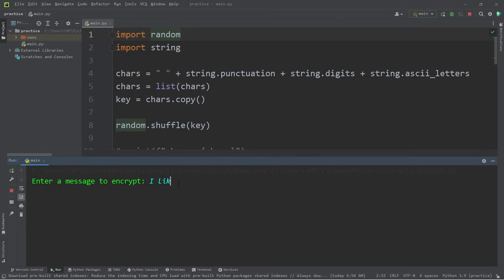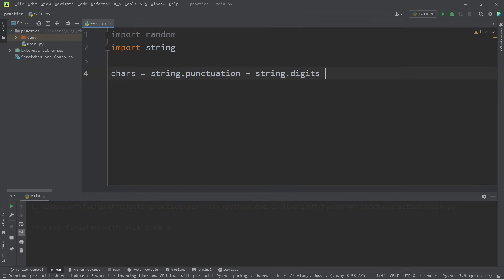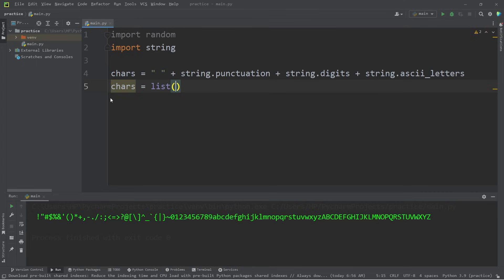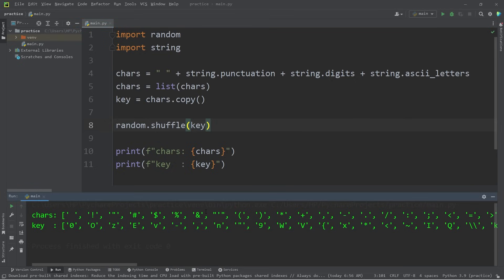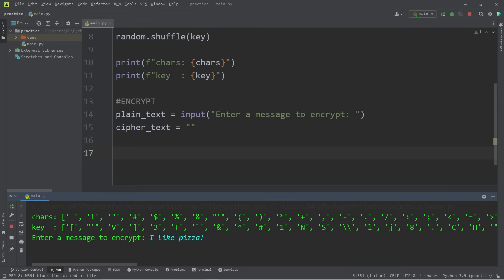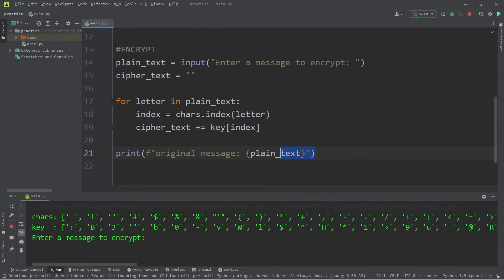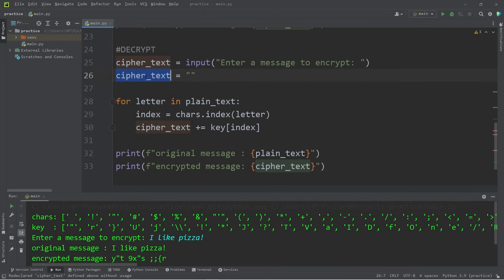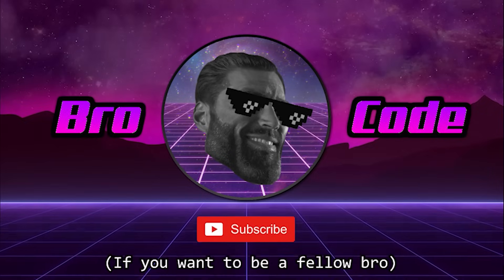Encryption program in Python 🔐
import random
import string

chars = " " + string.punctuation + string.digits + string.ascii_letters
chars = list(chars)
key = chars.copy()

random.shuffle(key)

plain_text = input("Enter a message to encrypt: ")
cipher_text = ""

for letter in plain_text:
    index = chars.index(letter)
    cipher_text += key[index]

print(f"original message : {plain_text}")
print(f"encrypted message: {cipher_text}")

cipher_text = input("Enter a message to encrypt: ")
plain_text = ""

for letter in cipher_text:
    index = key.index(letter)
    plain_text += chars[index]

print(f"encrypted message: {cipher_text}")
print(f"original message : {plain_text}")